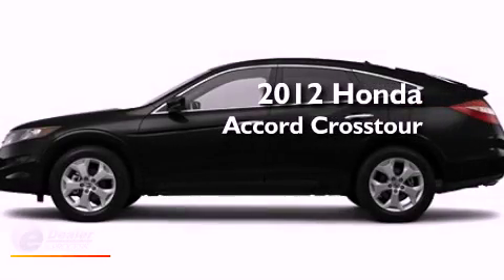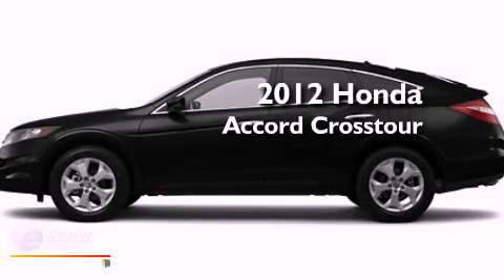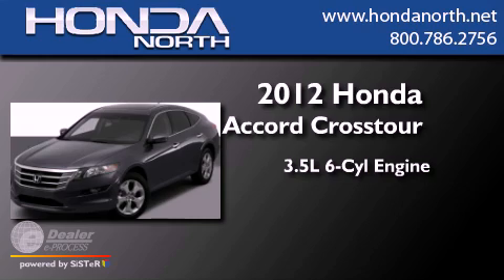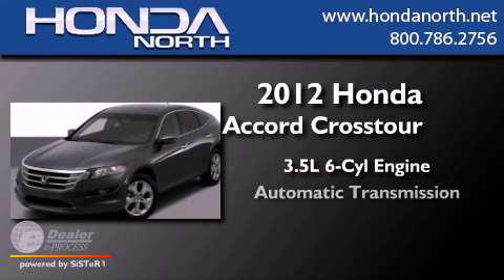Preowned 2012 Honda Crosstour PA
We are proud to present this 2012 Honda Crosstour .

 Year : 2012
 Make : Honda
 Model : Crosstour
 Engine : 3.5L V6
 Trans . : Automatic
 Exterior : Black
 Miles : 66

 665 Evans City Road
  , PA 16001